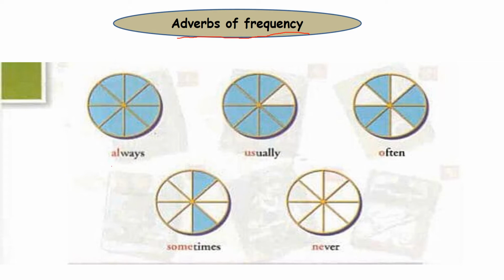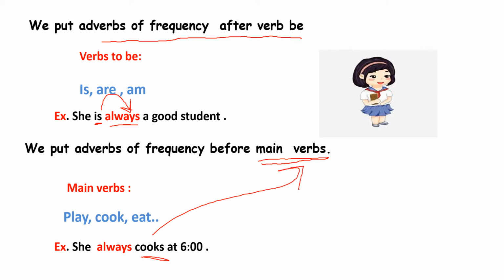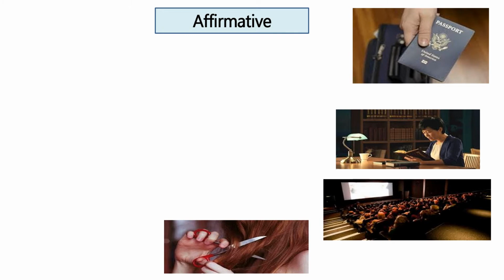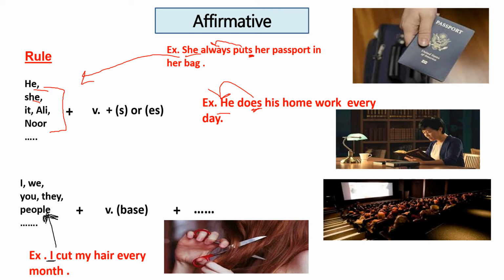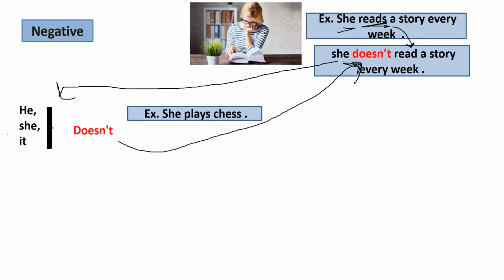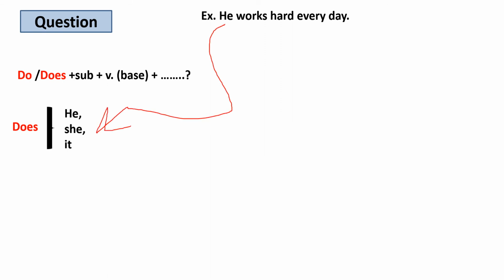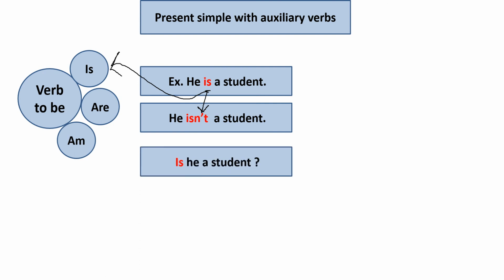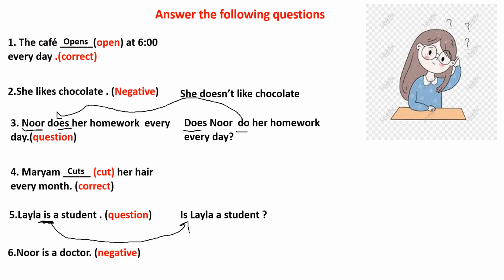الدرس 4 / اللغة الانكليزية للصف الاول متوسط / الست ازهار صادق